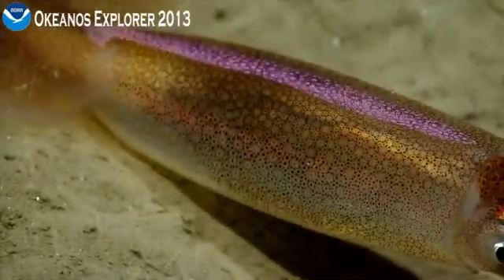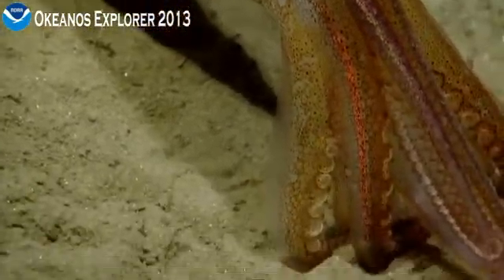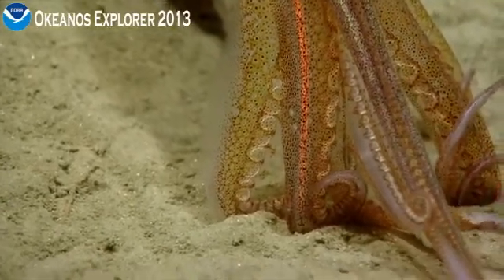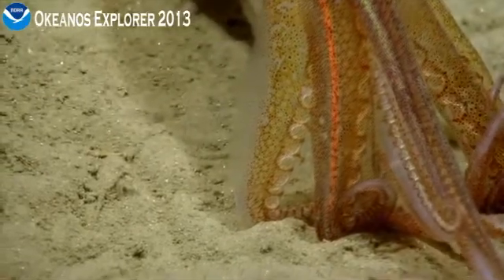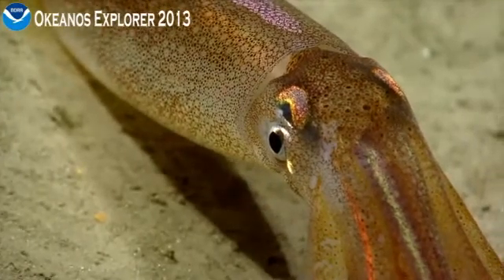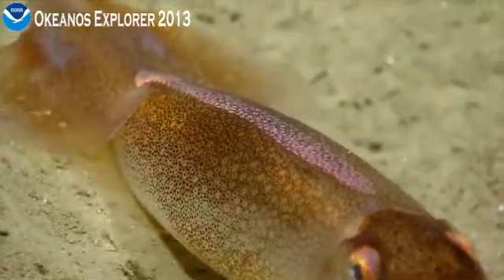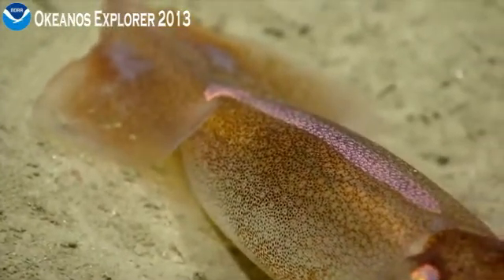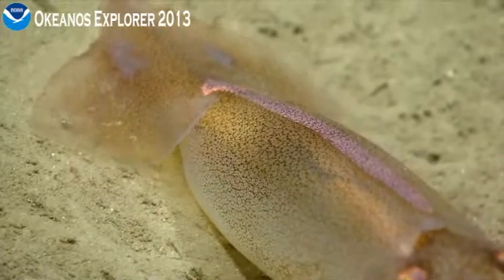Okeanos Explorer Video Bite: Shimmering Squid Changes Color - Northeast U.S. Canyons 2013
Tunable Iridescence in action!

This amazing squid was found resting on the seafloor of the New England Canyons, 794 meters down As you watch, notice how its color morphs between purples, golds, and reds.This phenomena, known as tunable iridescence, is governed by special glands called chromatophores, which are located below the epidermis and regulate pigmentation. Squid have been known to use this ability for displays of dominance and mating purposes.